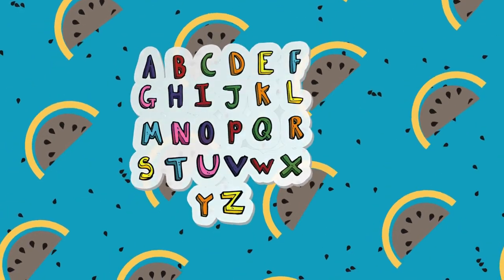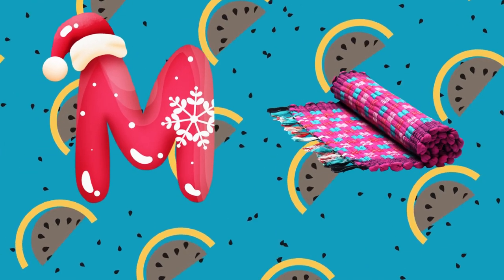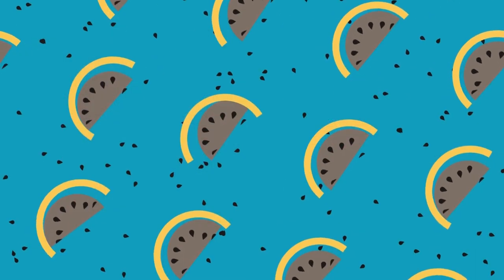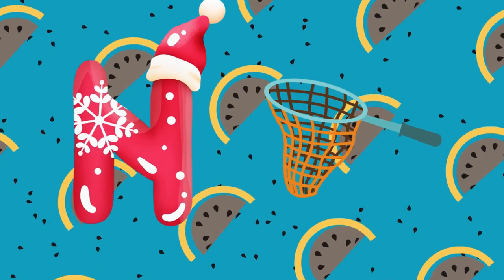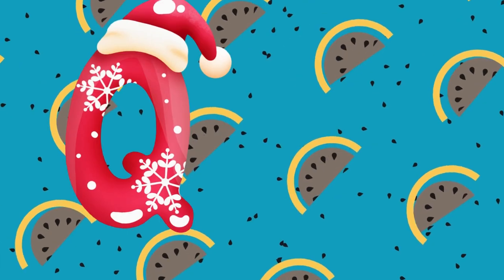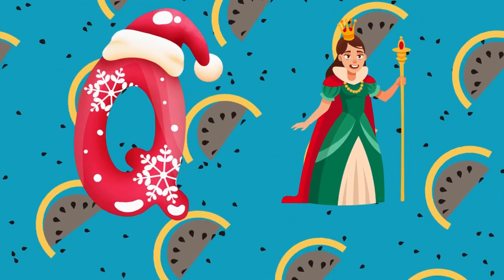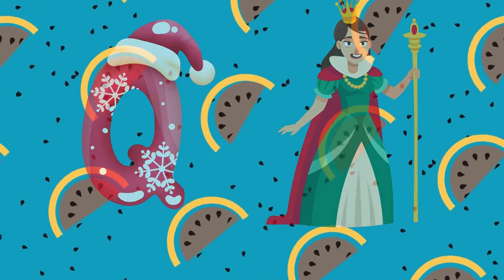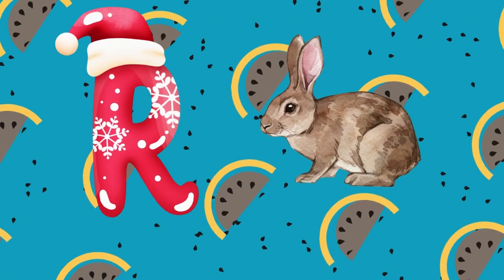A for apple kids Alphabet Song